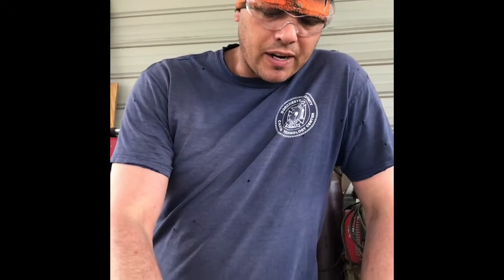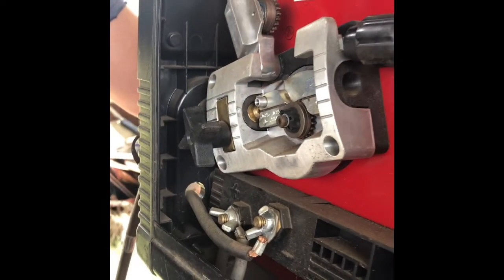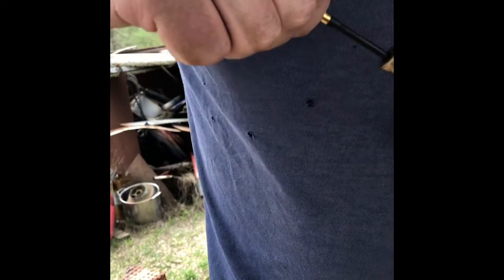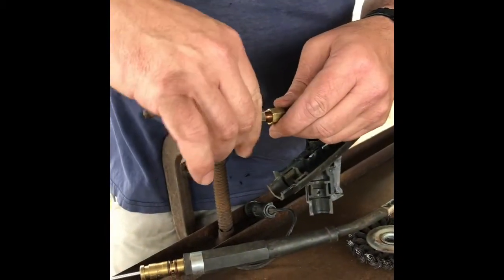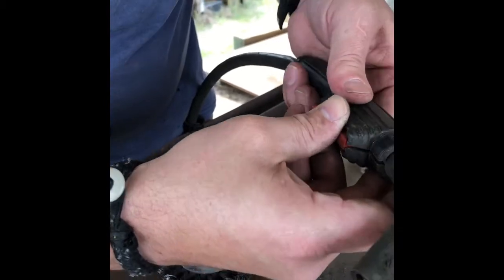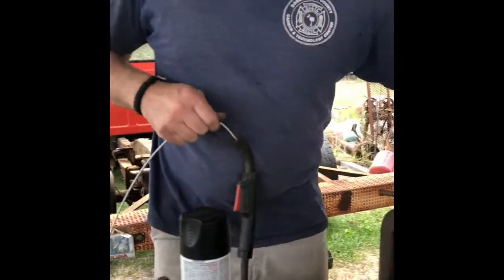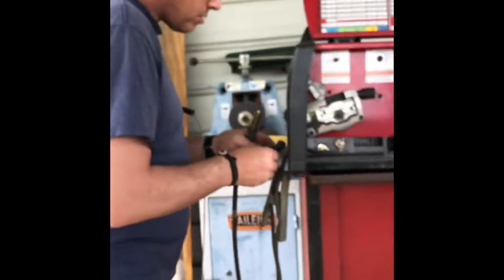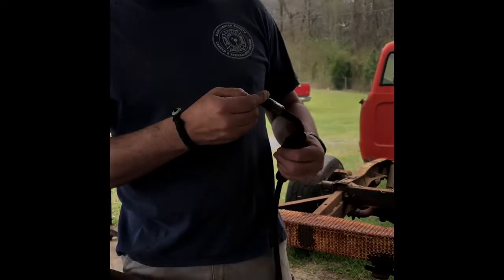Installation of a GMAW Liner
How to install a GMAW gun liner on a Lincoln 180 Dual